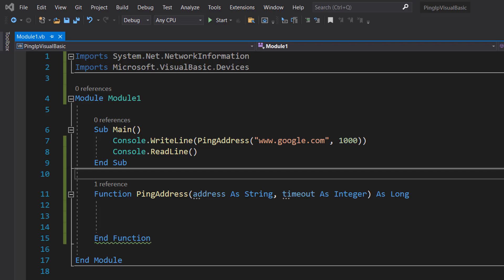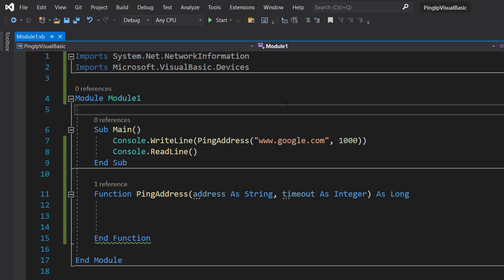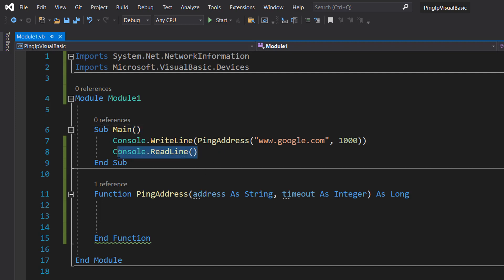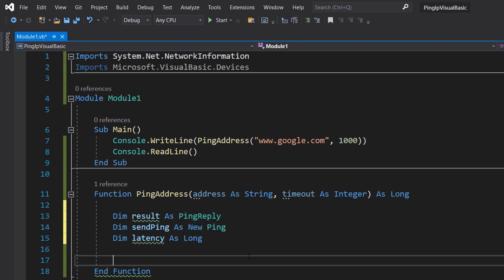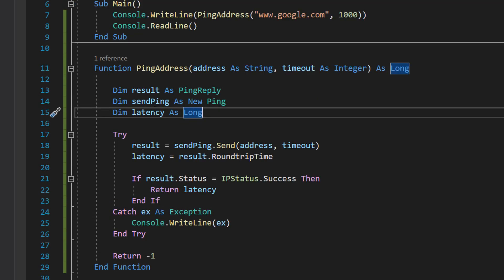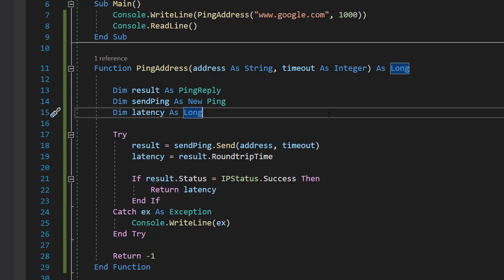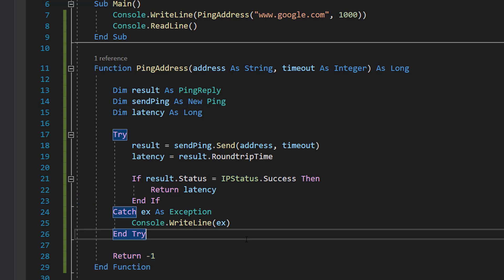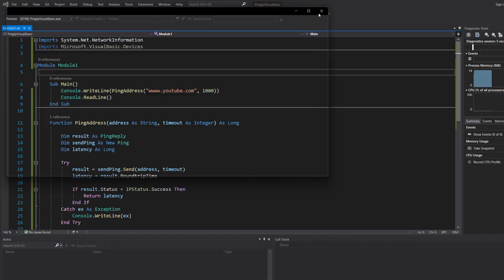How to Ping an Ip Address Using Visual Basic (Simple)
Greetings, today in this Visual Basic tutorial we shall be looking at how to ping an ip address or a url to see if it is reachable. We will also print out the latency/ping time for the user to see.

We can ping an ip address in Visual Basic by using the Ping class to send an IMCP echo message to a remote computer and receive a corresponding ICMP echo reply message from the remote computer.

We can use a PingReply object to store the results of a ping send. After we have stored the results of our ping in the PingReply object, we can check the time taken/latency in milliseconds.

We can return a -1 if something goes wrong with the ping attempt.

Thanks a lot for watching this tutorial on how to ping an ip address using Visual Basic and getting the ping time/latency.